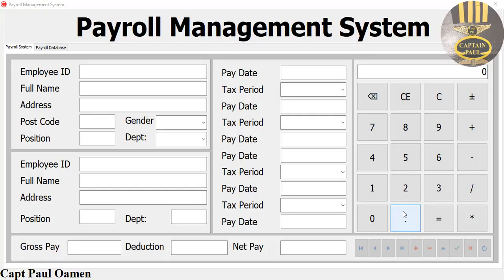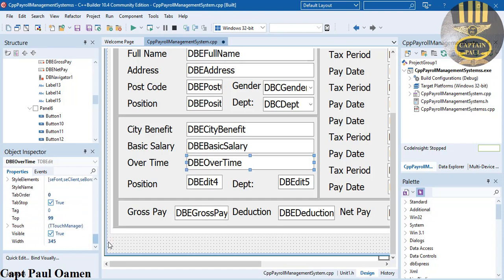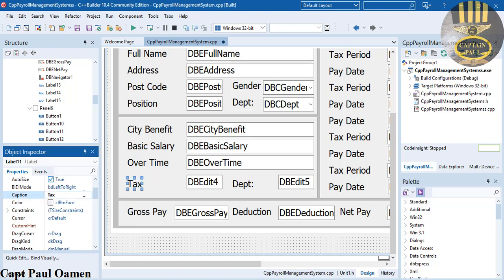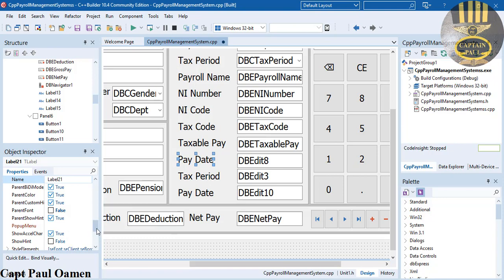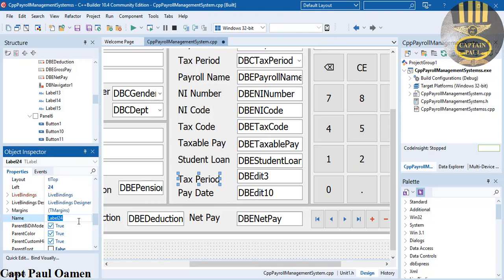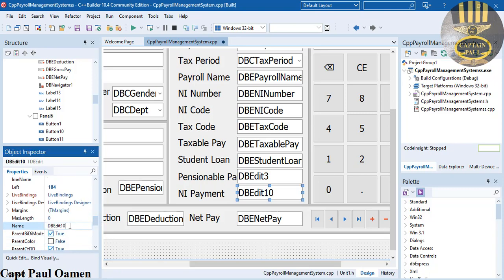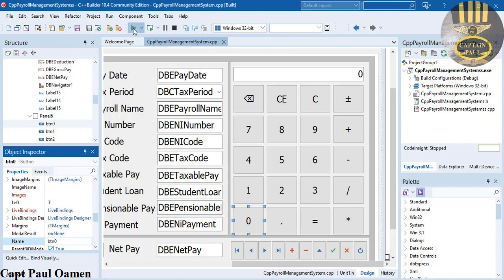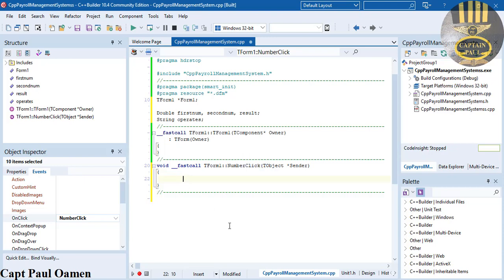How to Create a C++ Payroll Management System with Database in C++ Builder - Part 2 to 4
How to Create a C++ Payroll Management System Developed in C++ Builder - Interface Design. In this tutorial, you will learn how to display data using DBGrid, connect data using  ADOConnection, ADOTable, DBNavigator, and  DataSource. The tutorial also covers how to create a calculator, and update the MS Access Database.

Channel Members can Download the Payroll Management System in C++ source code, and modify it for their own personal use. Plus one other source code per month. Total - 2 Source codes Per Month, only: